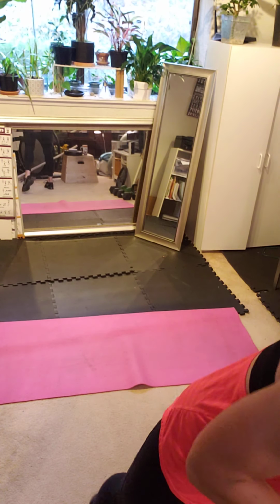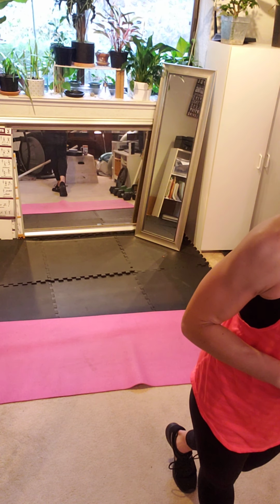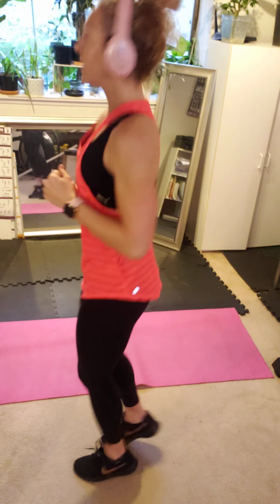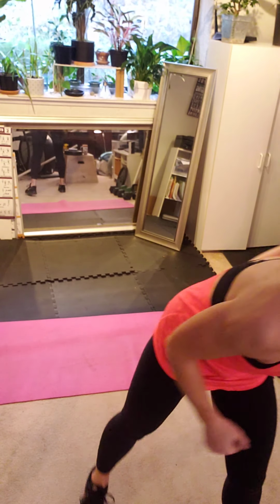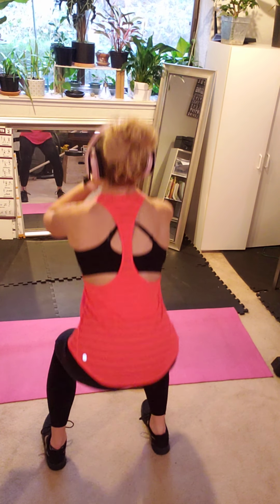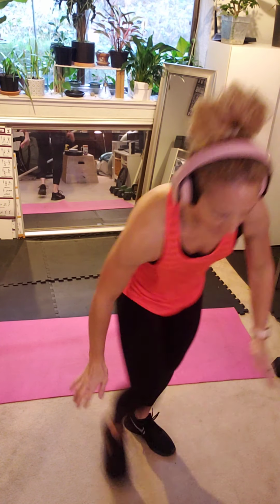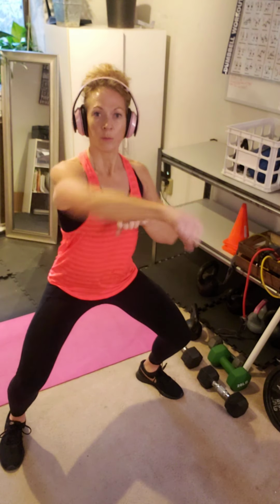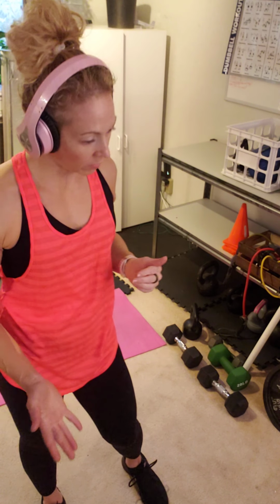At home beginner HIIT workout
Easy at home HIIT workout, includes 6 simple moves each shown for 30 seconds, routine to be adjusted to each individuals abilities and medical needs. If possibleI I would recommend this routine be done gor 30 -45 second intervals for 3-4+ Rounds. However it's better to start somewhere so if you can't even complete one round that's ok too!! Just start where you are and do what you can. 🙌